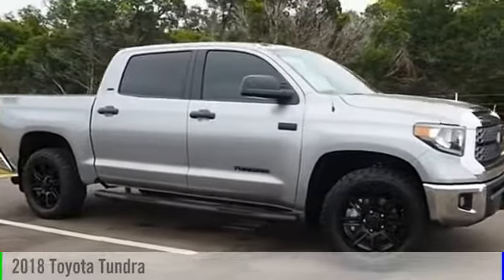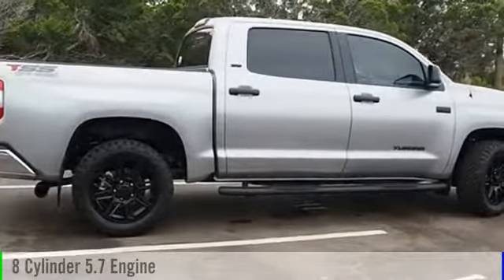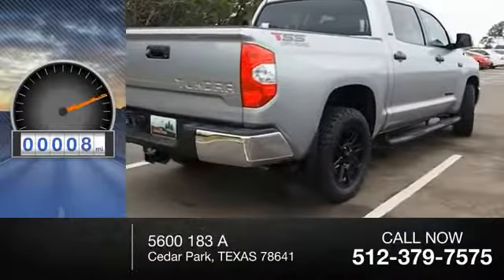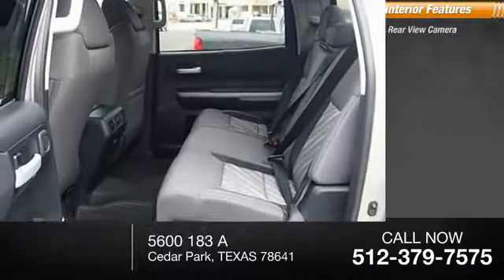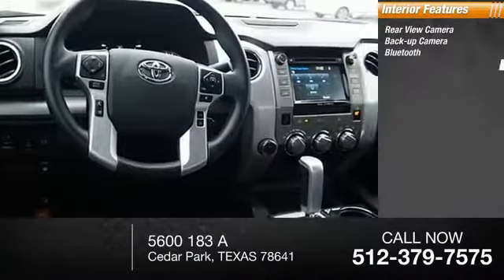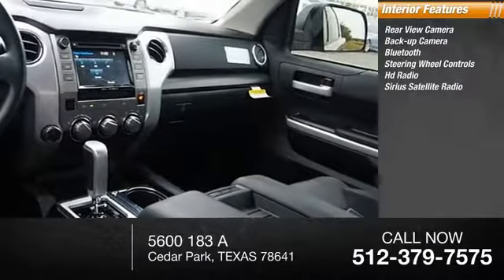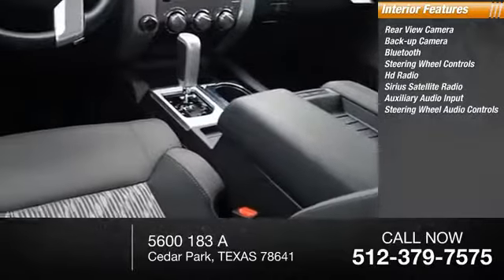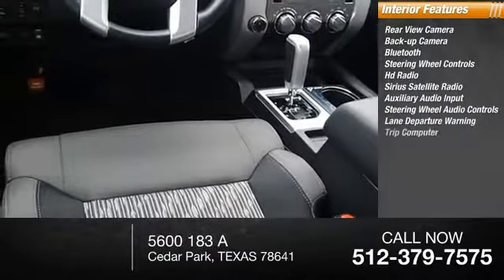2018 Toyota Tundra Cedar Park TEXAS 00011773